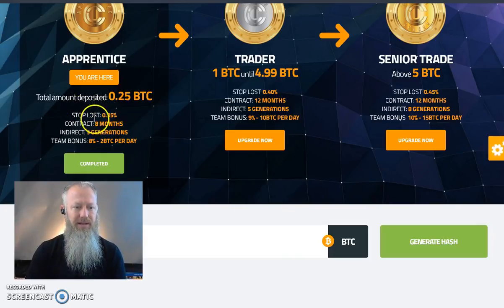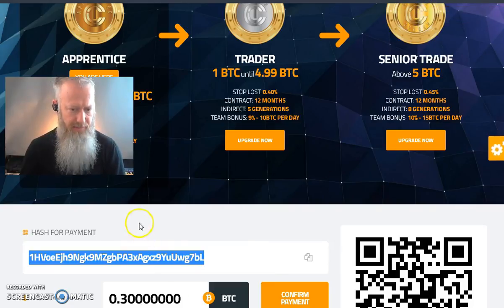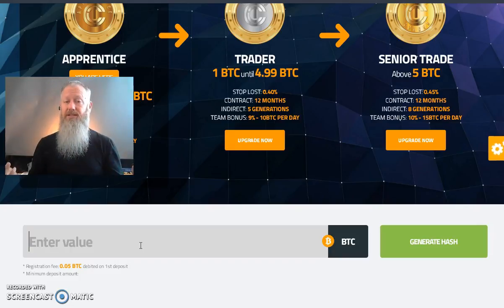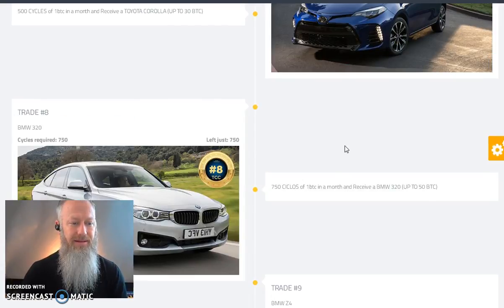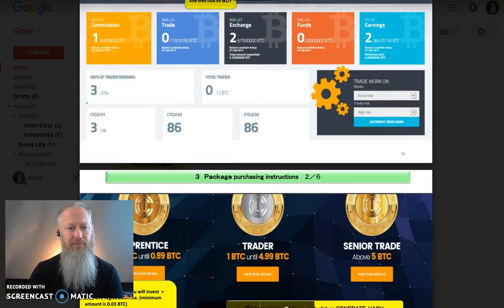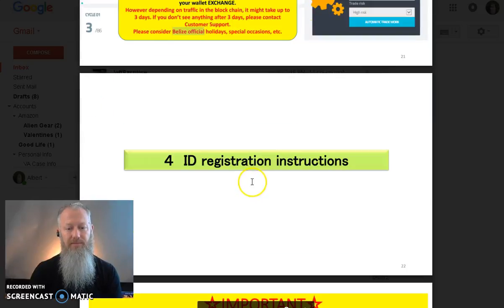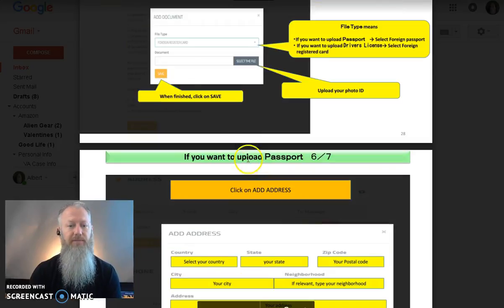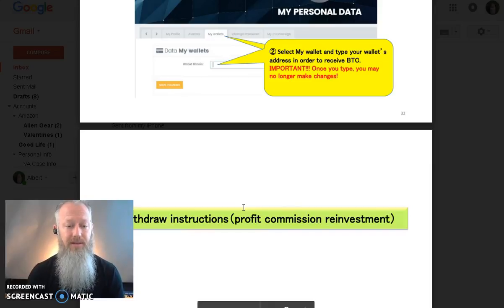TCC Back Office Manual Part 2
Joff Paradise, Albert Thomas